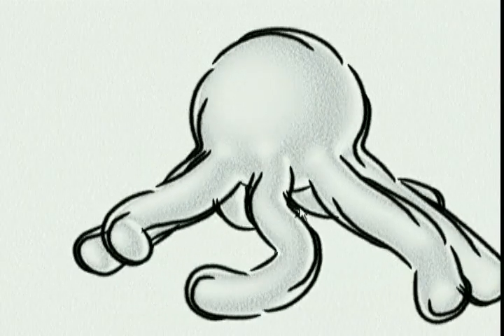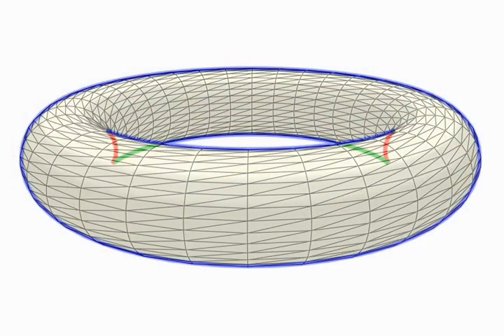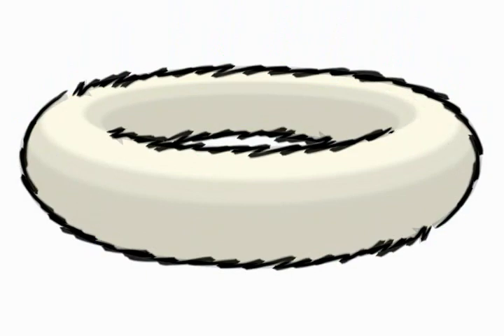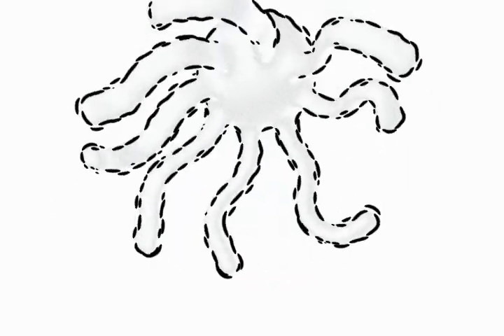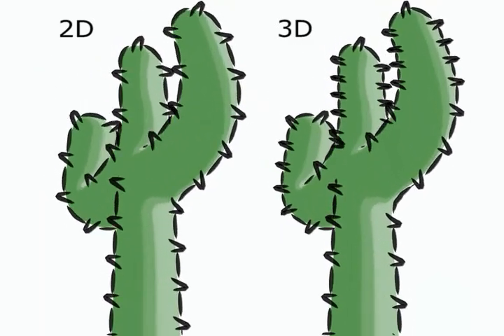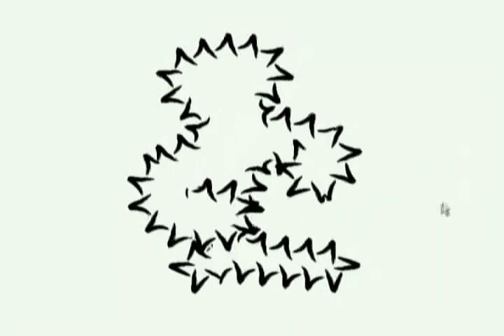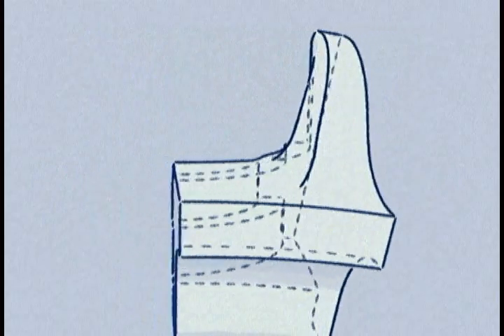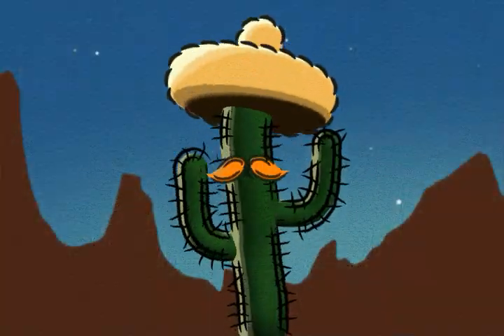Coherent Stylized Silhouettes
ACM Transactions on Graphics, July 2003

Robert D. Kalnins
Philip L. Davidson
Lee Markosian
Adam Finkelstein

We describe a way to render stylized silhouettes of animated 3D models with temporal coherence. Coherence is one of the central challenges for non-photorealistic rendering. It is especially difficult for silhouettes, because they may not have obvious correspondences between frames. We demonstrate various coherence effects for stylized silhouettes with a robust working system. Our method runs in real-time for models of moderate complexity, making it suitable for both interactive applications and offline animation.

Princeton
: Kalnins
: Davidson
: Markosian
: Finkelstein